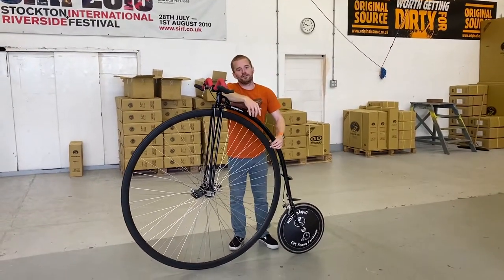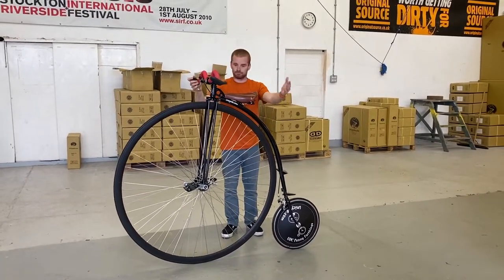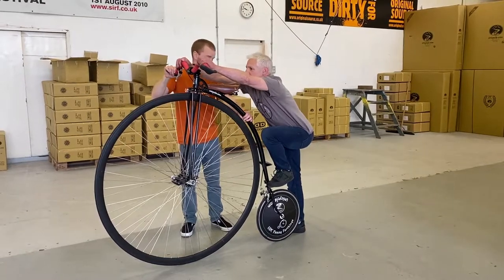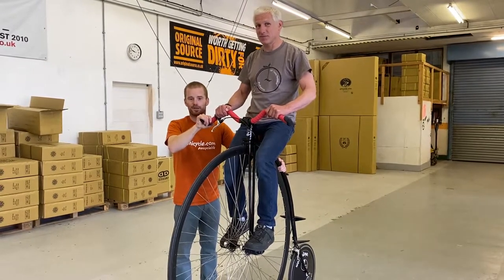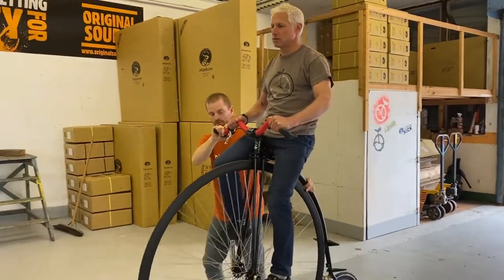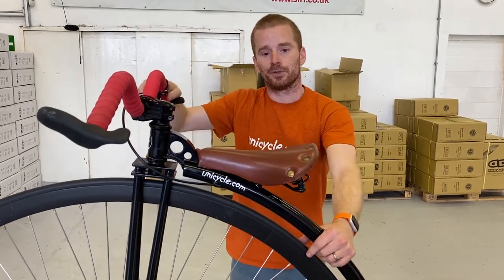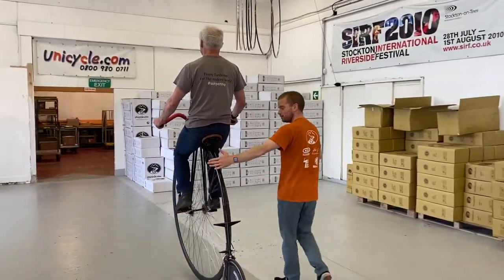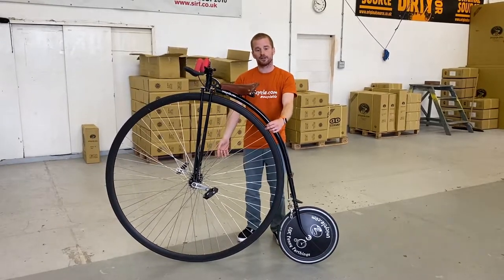Assisted UDC Penny Farthing Mount (How To)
In this video we show you an effective and safe way of teaching someone how to mount a Penny Farthing. With this technique you can teach anyone to ride a Penny Farthing / Ordinary Bicycle. This is a great base for anyone just starting to learn to ride.